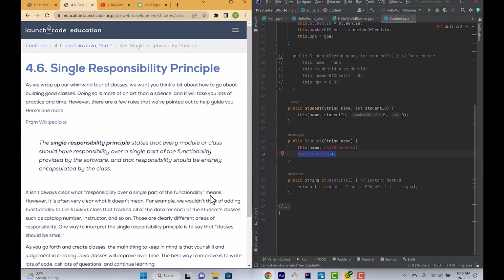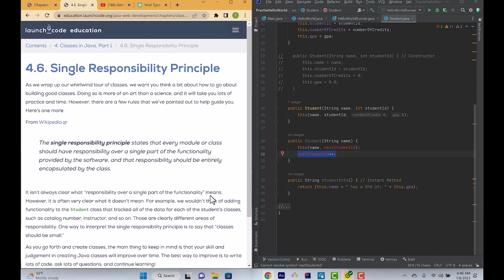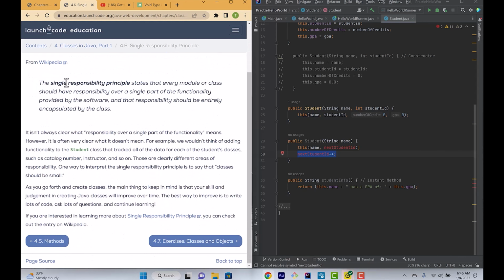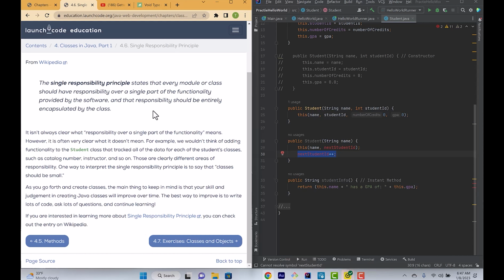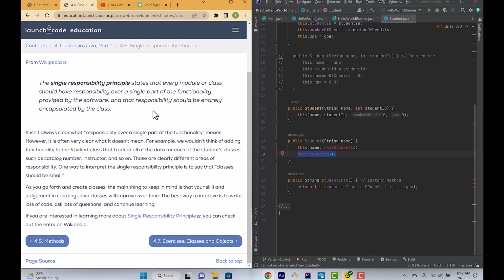Simplilearn Java LaunchCode curriculum Chapter 4 Single Responsibilty Principle in Java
In this video, I'm sharing Simplilearn's Java LaunchCode curriculum Chapter 4 Single Responsibilty Principle in Java. This chapter covers methods defined in the java.lang package and provides examples of how to use them.

If you're new to Java programming and want to learn how to write basic Java codes, this is the chapter for you! This chapter of the Simplilearn Java LaunchCode curriculum will teach you the basics of how to write Java programs using methods from the java.lang package. By the end of this chapter, you'll be able to write simple Java codes that you can use in your web applications.